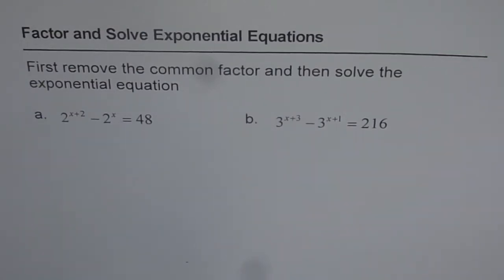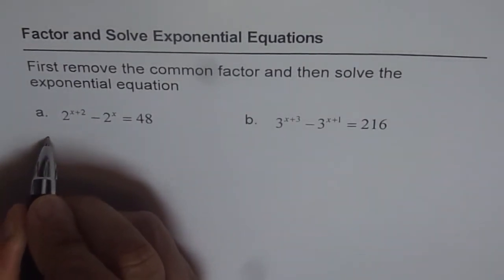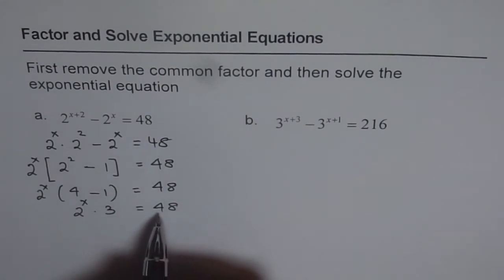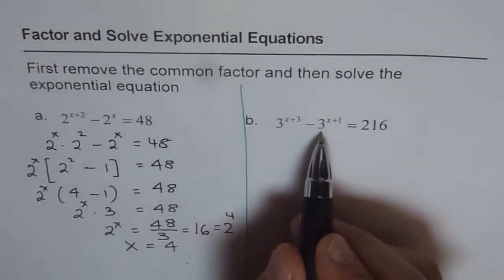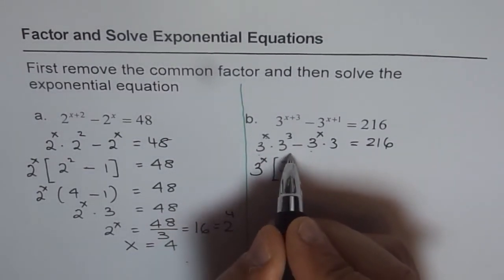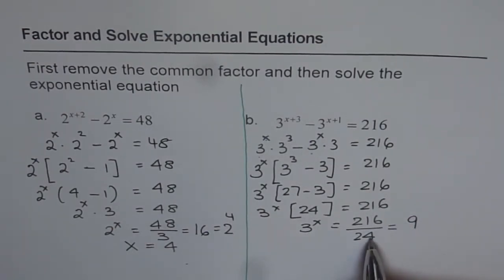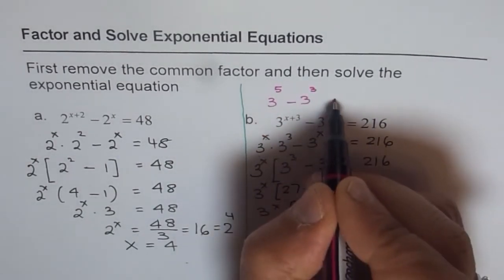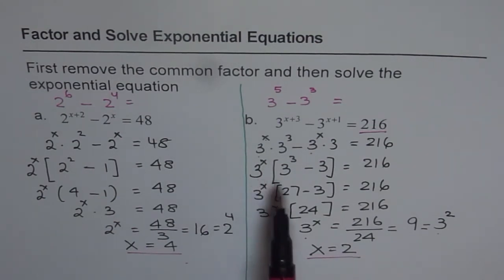13 Factor and Solve Exponential Equations - EDEXCEL - GCSE - SAT